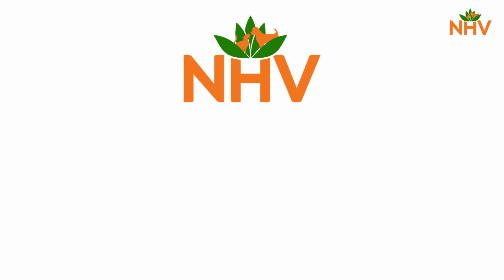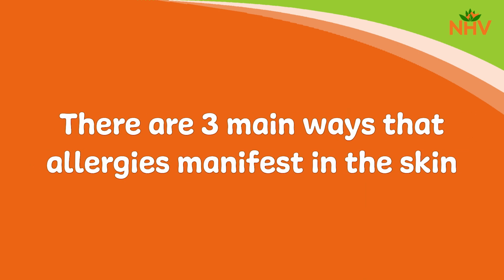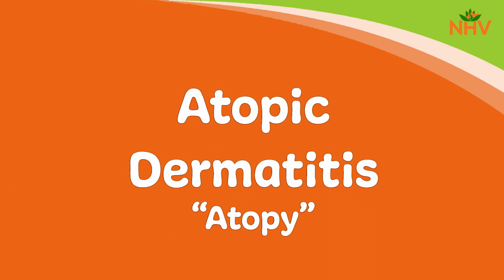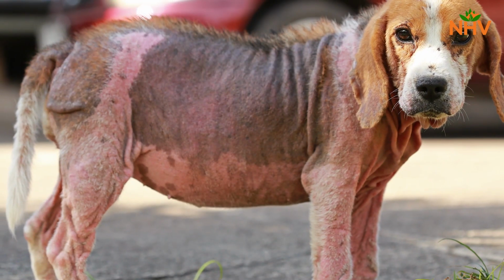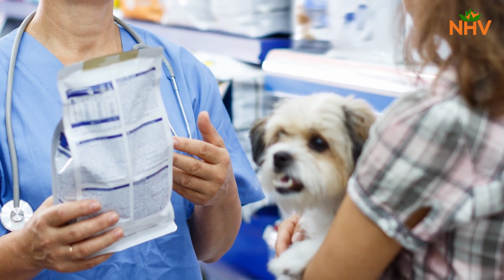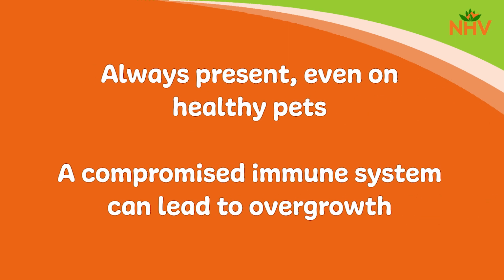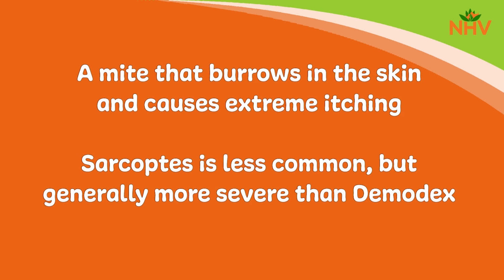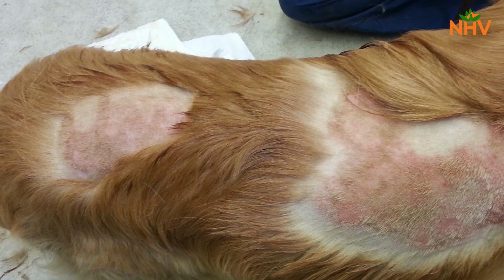Skin Conditions in Dogs and How to Help Them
Skin conditions in dogs are unfortunately very common in pets.

When your pet’s skin protective barrier is broken, this leaves the entire body vulnerable to infections and other diseases. There are many types of skin conditions.

Many of these conditions begin with an allergy. Here are some types of skin conditions, and natural supplements or remedies that may help with each type.

1) Flea allergy dermatitis is one of the most common skin diseases in pets. It results in an allergic reaction to the flea’s salvia during feeding. It causes scabbing or itching in dogs – usually at the base of the tail or behind the ears. Dogs don’t need a huge flea burden to have a reaction and in fact can develop a flea allergy dermatitis if they only have one or two fleas on their body. For natural support, NVH Pet Experts recommend using the TARGET SPRAY (a natural flea and tick formulation), STIMMUNE (to help support the immune system) and BK DETOX (a natural blood purifier that is helpful for skin diseases).

2) Atopic dermatitis or atopy in dogs is the second most common skin disease. This is caused by a generalized skin reaction to an indoor or environmental allergen, like plants, pollen, dust mites and more. Many of these microscopic allergens penetrate through the skin directly— as these dogs often have a genetically inherited skin barrier defect. Atopy results in itching especially in the skin folds and areas like the flanks. Atopy can often progress into a generalized dermatitis in dogs. For atopic dermatitis, NHV Pet experts recommend starting with ALGE EX (natural support for environmental allergies), COCO FURCARE ( helps soothe skin and gives a fresh, natural scent), and STIMMUNE (to help support the immune system).

3) Food allergy dermatitis in dogs occurs when a pet is allergic to a certain ingredient in their diet. This usually develops from one year of age and onwards. If you suspect that your dog may be suffering from a food allergy. One of the only options is to put your dog on a restrictive food elimination diet for at least three months. This usually involves a diet based with a novel protein and nothing else. If the symptoms improve over time, there’s a possibility your dog has a food allergy. At the end of this time you need to challenge your dog by going back to your regular diet and see if the symptoms reoccur. If the symptoms come back, your dog likely has a food allergy. For food allergy dermatitis, NHV experts recommend having a customized phased nutritional plan put together for you by veterinarian, Dr. Amanda through NHV. Supplement wise, NHV experts recommend using STIMMUNE (to help with the food allergies). Pet parents may also want to keep a bottle of PLANTAERIS on hand to help with any diarrhea.

4) Mange is a skin disease in dogs, commonly caused by two types of mites, demodex or scabies. Demodex mites are normally found on all dogs and don’t usually cause problems. However when the dog’s immune system is compromised, the demodex can thrive and causes hair loss and skin damage. This is often followed by itching and secondary bacterial infections. Dogs with demodex don’t often itch at beginning, and all you often see are spots of hairloss, usually starting on the face. Scabies is caused by a burrowing mite and less common. It is extremely itchy and is often caused from wildlife or other infected dogs. Scabies can be passed on to humans as well. NHV Pet Experts have bundled a kit together to offer optimal mange and immune support.

5) Another common skin conditions are hotspots. Hotspots are patches of raw, infected skin that generally occur due to trauma to the skin from licking and chewing. Moisture sitting against the skin can set off a hotspot flare-up.

NHV has formulated a variety of supplements to help with all types of skin conditions, and you may want to contact a pet expert for free to find out exactly what will be best for your pet.